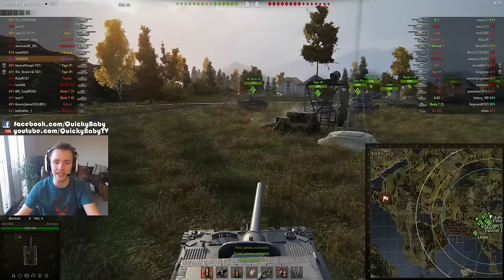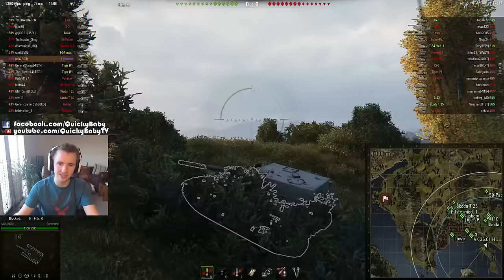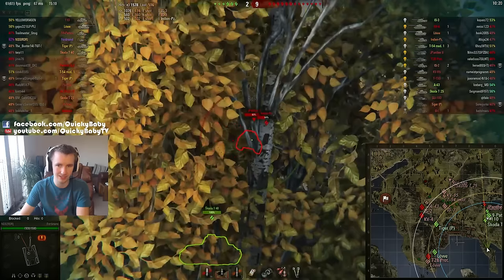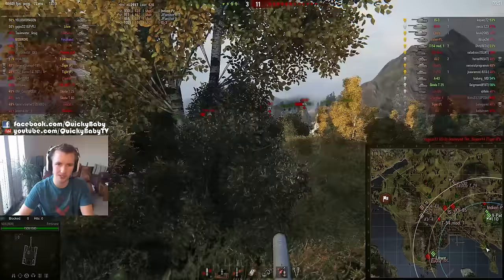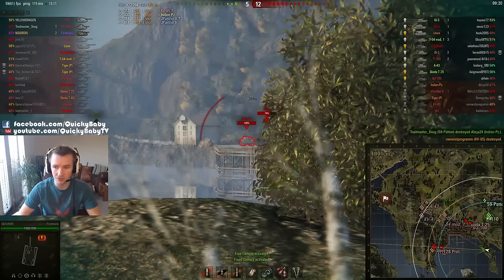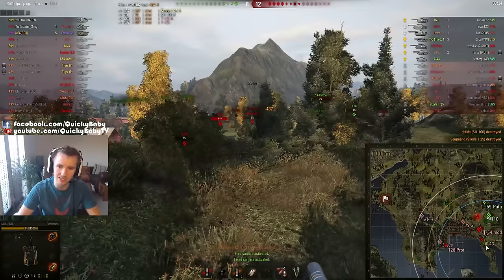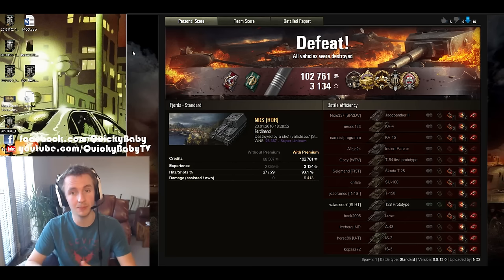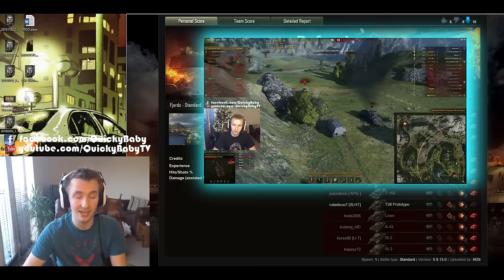World of Tanks || Ferdinand - 12 KILLS...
World of Tanks - Ferdinand. Today NDS is going to show you the recently buffed T8 German tank destroyer, the Ferdinand fighting for his life and 12 kills...